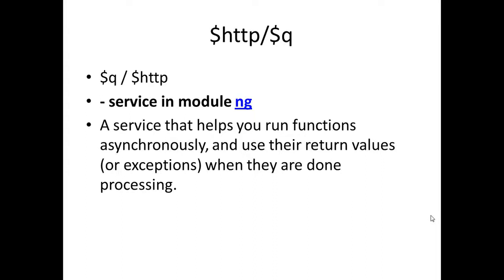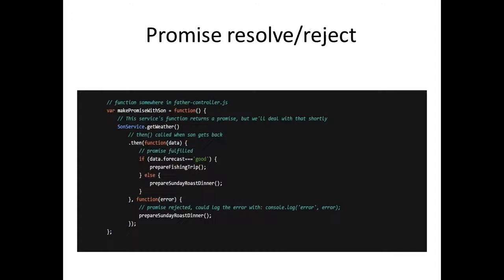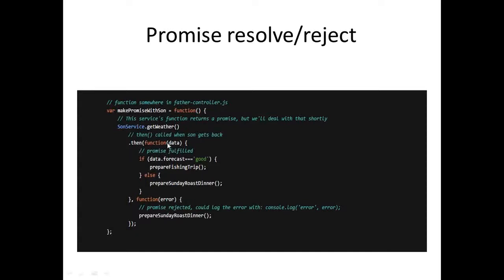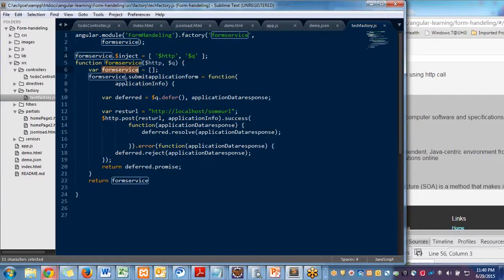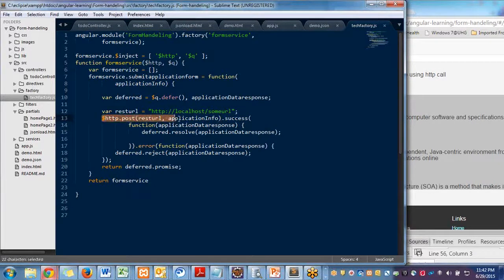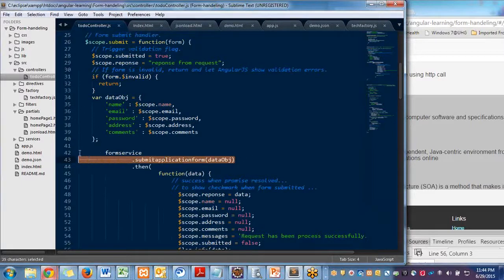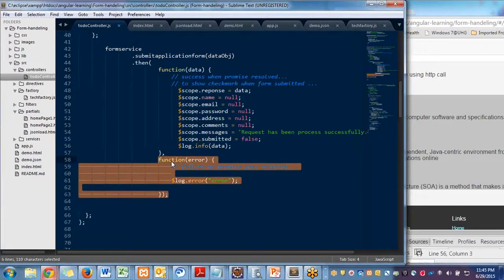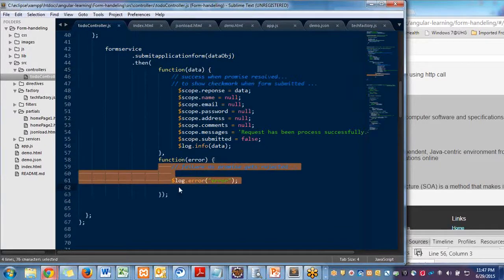Angular $q angular promise